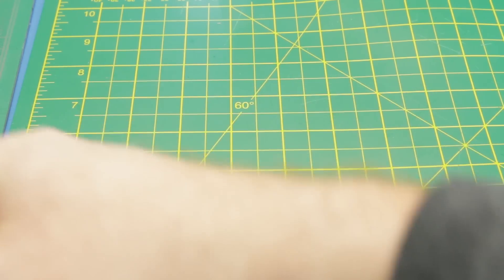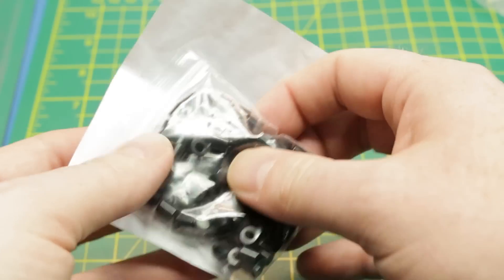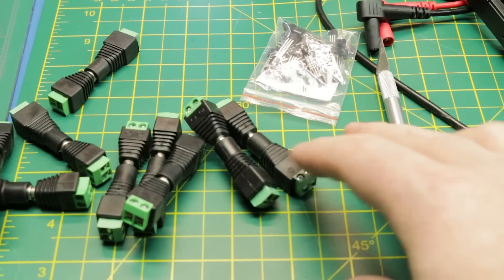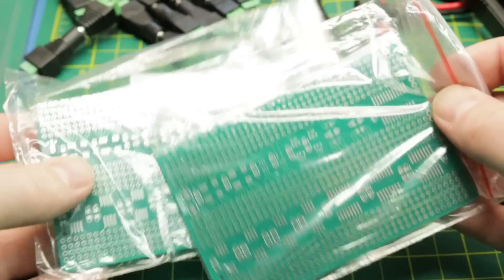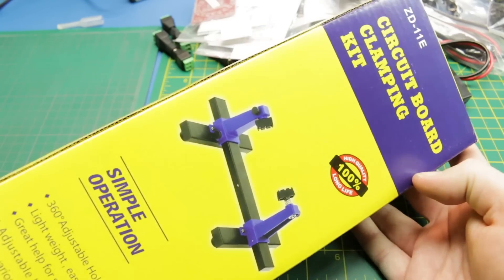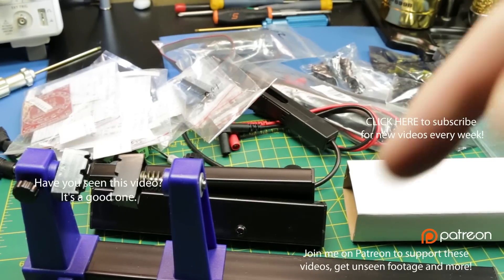MAILBAG TIME! New Electronics and Parts Arrived! #35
Parts for my electronics and DIY projects arrived so time to share!